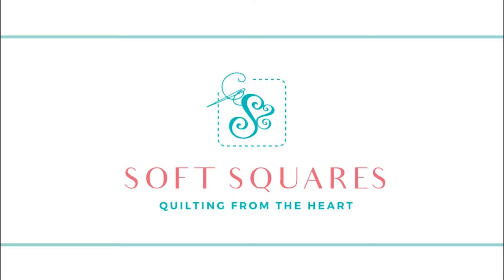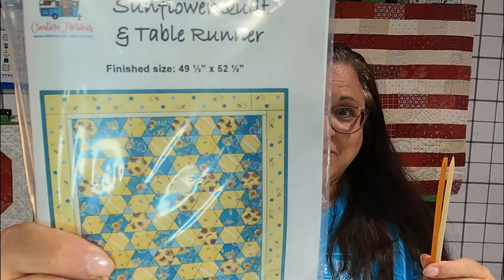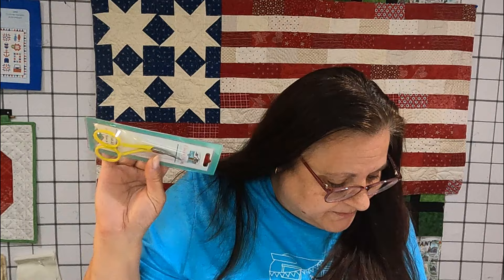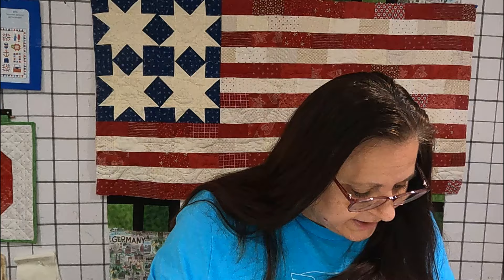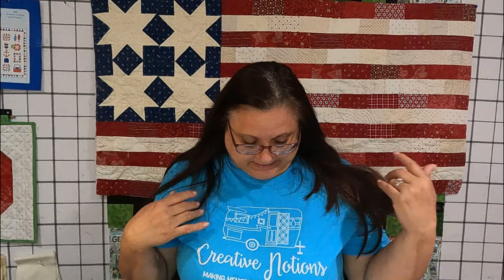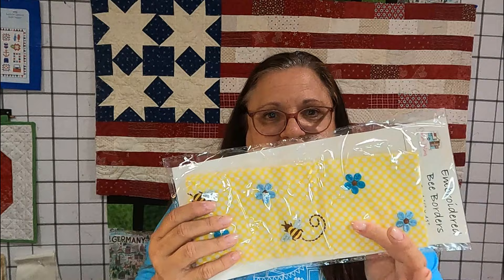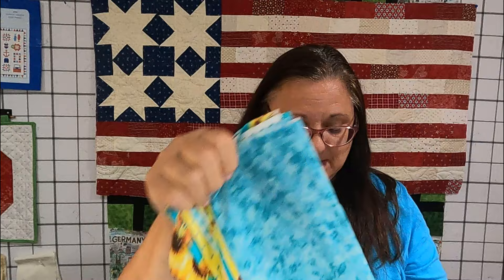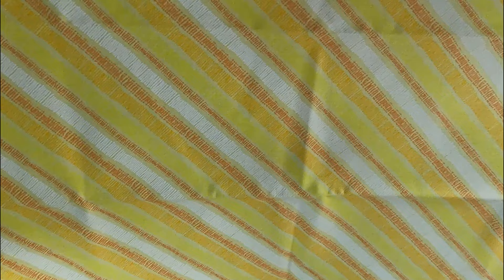Aug - Opening the Creative Notions Quilt Shop Subscription Bag for May 2023 Bag. This is adorable.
Creative Notions Quilt Shop
Please tell them I sent you!

SALE AT CREATIVE NOTIONS!

I’m taking pre-orders for Holiday, Birthday & Mystery Boxes.

Want to help me and my channel out? You can buy me a cup of coffee (or chai tea)

To view and purchase merchandise with fun quilting sayings that are on t-shirts and mugs, you need to go to my Etsy Shop:

If you need something quilting, sewing or craft related, you probably will find what you're looking for from these links:

Many of my Quilts are for sale!

Here are some of my favorite quilting products:

Vinyl Mesh Bags:

The clear sewing surface on my sewing machine is by Sew Steady. They customize to fit any machine.

Here is where you can find the IRIS storage containers that I like:

TX2 Quilt Shop
Vintage fabric: Tx2quiltshop.com

Annie’s
Craft Catalog & Clubs

A Cherry on Top Crafts
Arts, crafts, needle crafts supplies

The Electric Quit Company
Pattern software

Indie Stitch
Sewing Subscription Box

Aarow Companies, Inc
Office Furniture

Do you want to earn money sharing the things you like?